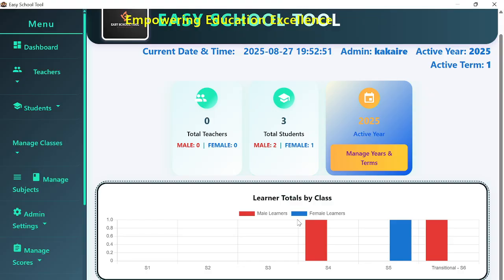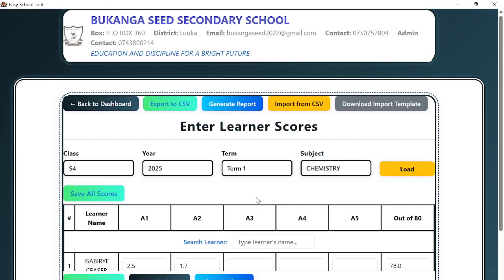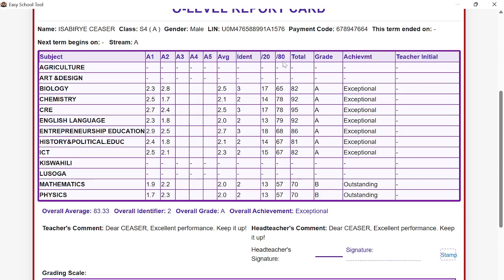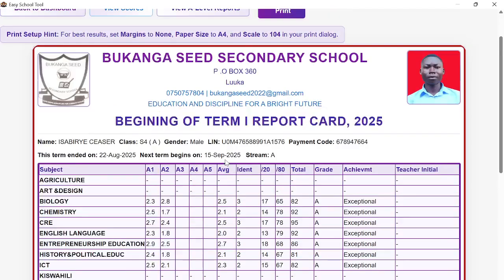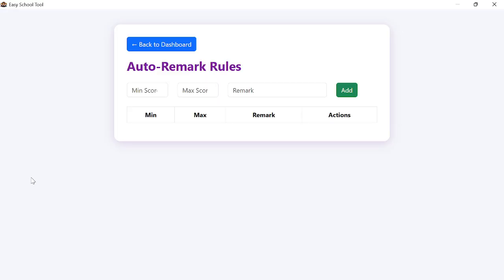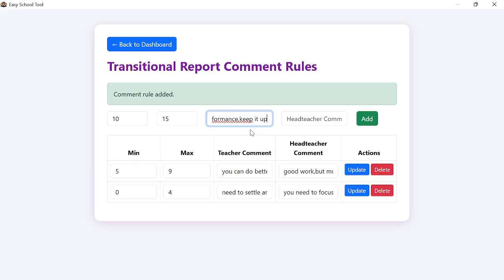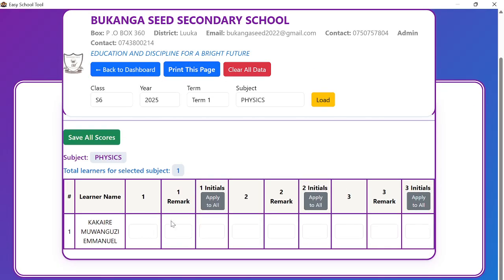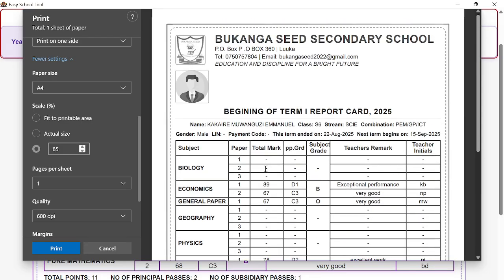How to enter scores and generate reports on easy school tool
This  video gives guidance on how to enter learners scores and generate reports
It goes on to show how to make settings for grading rules, comments, teacher initial setup for A level
click to download installation file